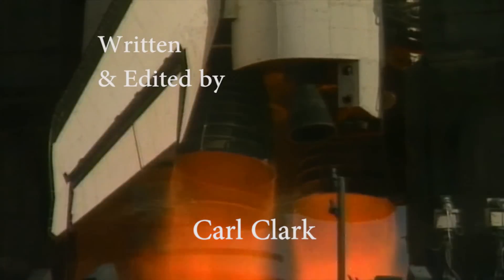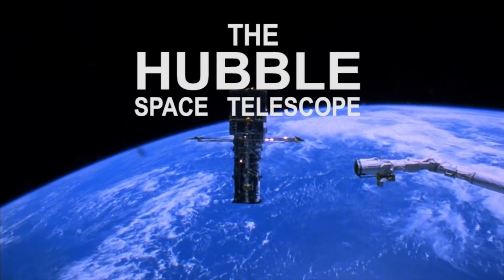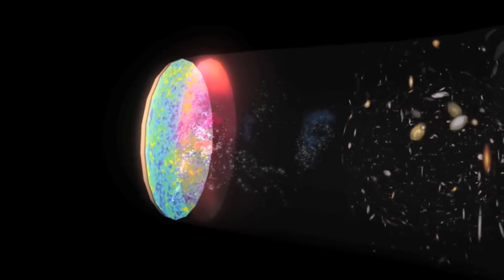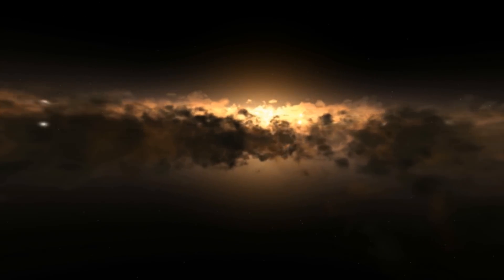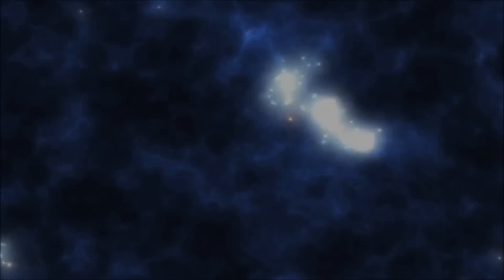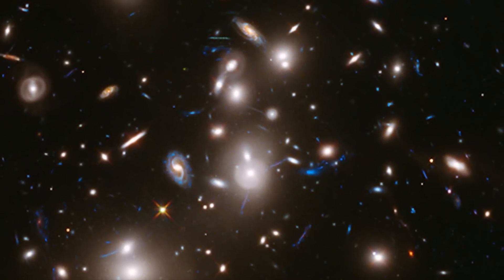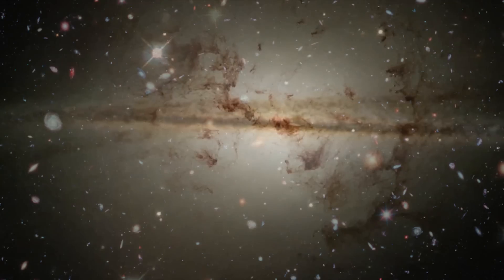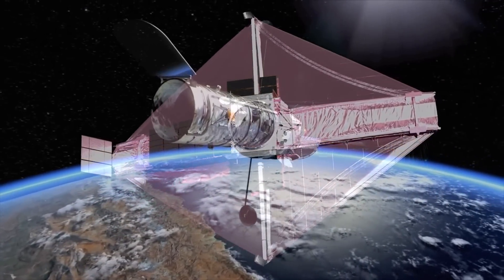The Hubble Space Telescope: The Most Important Instrument Ever Built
This month marks the 25th year of observations and discovery of the Hubble Space Telescope.  No other instrument built by humanity has done more to show us our place in the cosmos.